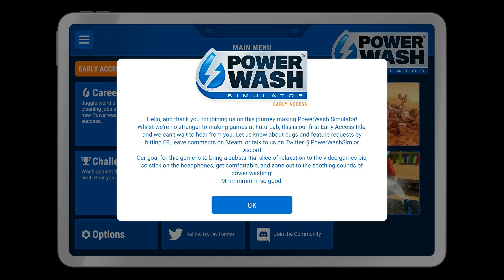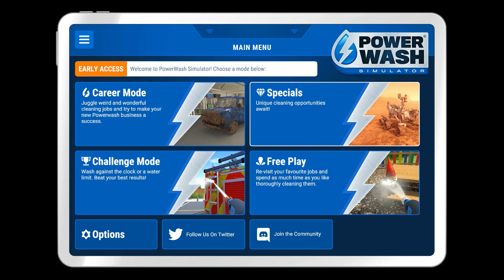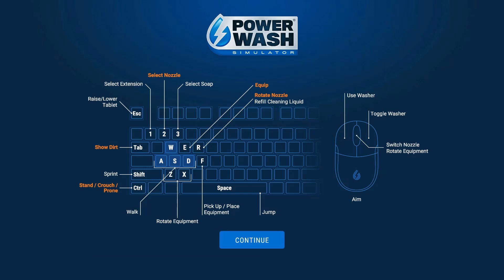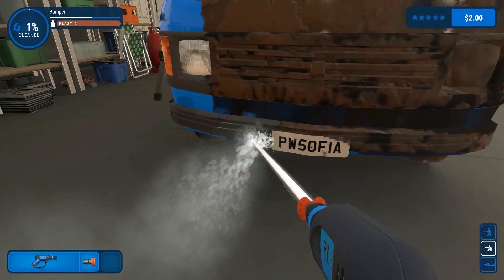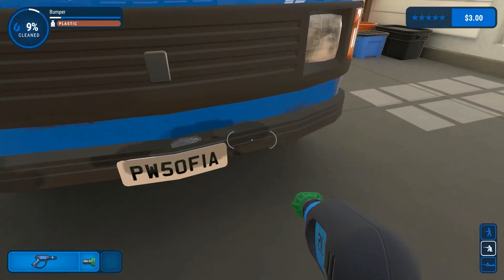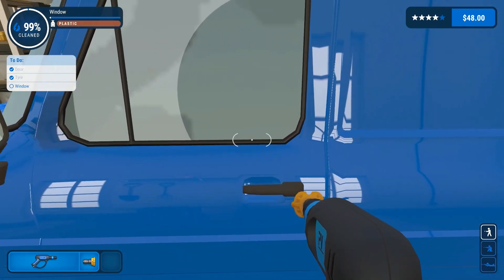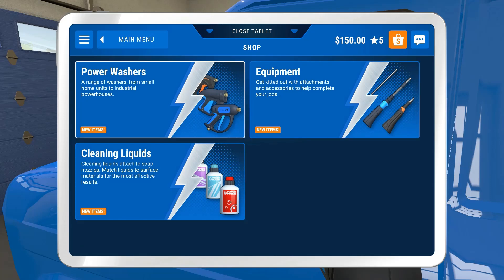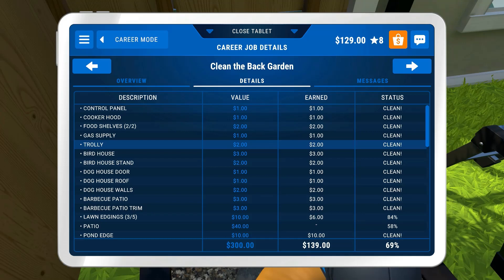Ranged Pressure | Let's Try PowerWash Simulator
Anyway, I saw Markiplier playing this, thought it looked fun and bought it. Then I decided "Hey, what better game to do a video of during a horrible heatwave than one where I blast things with water for a while?"

And then an hour passed and I was only halfway through the first big level. Definitely fun, I recommend it if you're into power washing but not into spending a couple thousand dollars to do it for real.